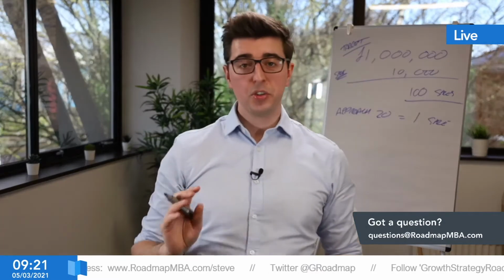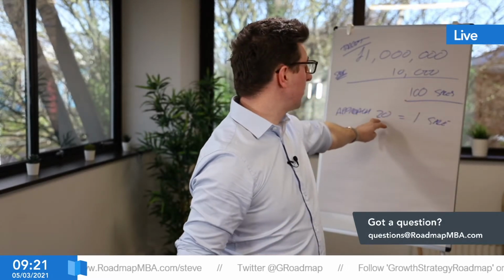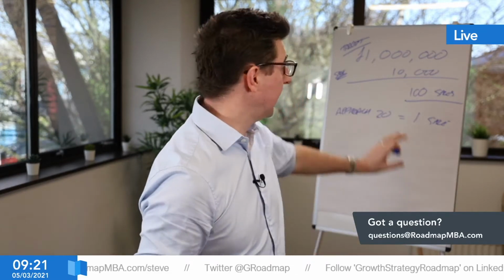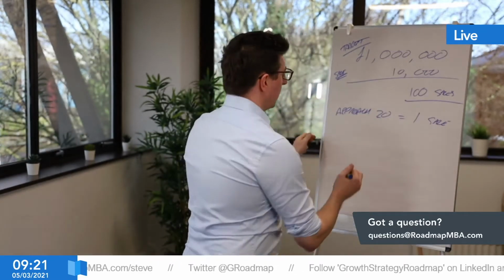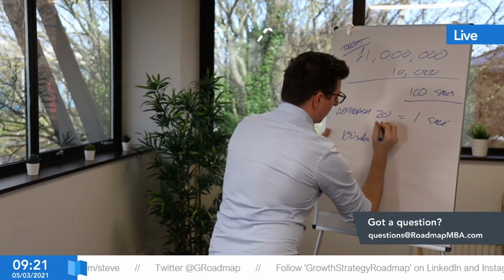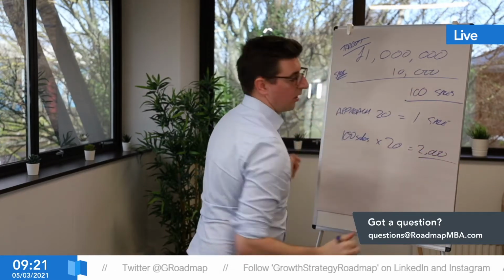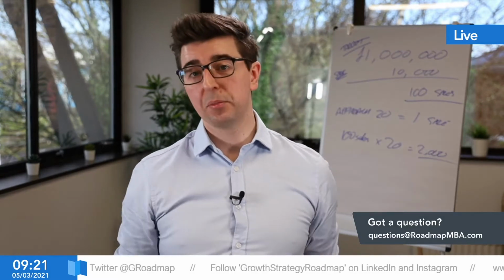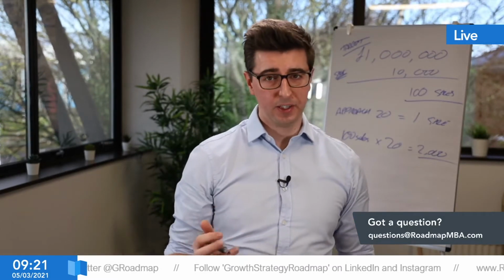How to break down a sales target?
The Roadmap MBA is a CPD certified training course which provides the real world skills to grow a business, aimed at organisations of less than 250 people. 🏆👍🏻

SMEs account for 99% of the business population and the challenges smaller businesses face are different. They require a no-nonsense approach to deliver value quickly.

The Roadmap MBA was created to give a real world grounding across a range topics including sales, strategy, marketing and management with a particular focus on your personal and professional brand.

For established businesses this course will help you drive your business forward. It will improve your team’s real world grounding in leadership, management, marketing and sales.

For entrepreneurs this will help you improve your strategy, increase sales and gain a competitive advantage over competitors.

For career professionals this course will give you confidence to make the next step in your career.